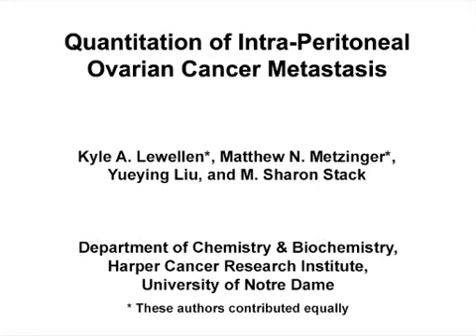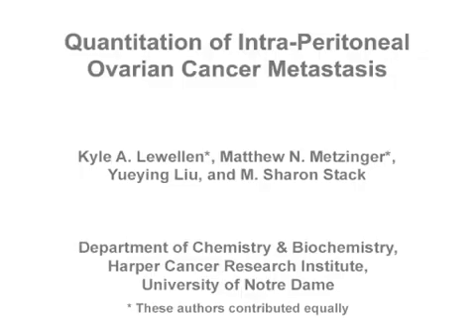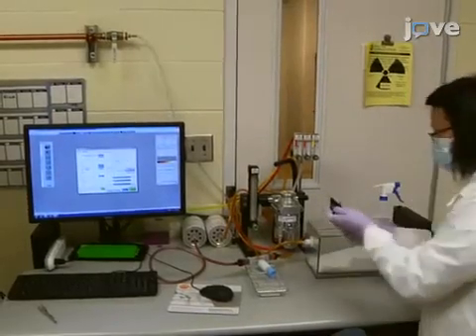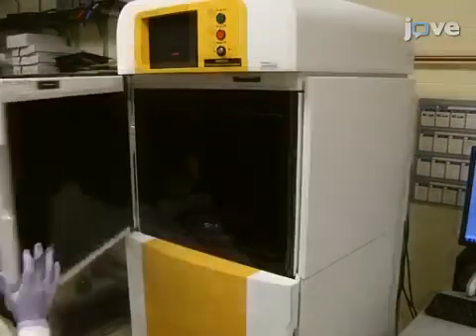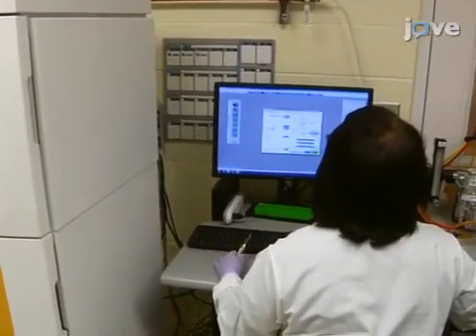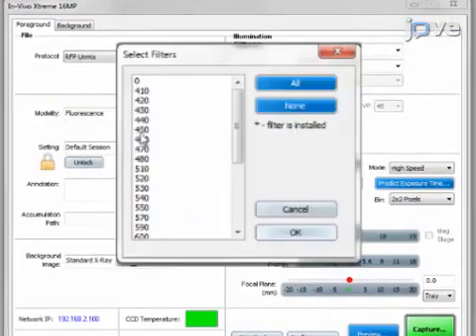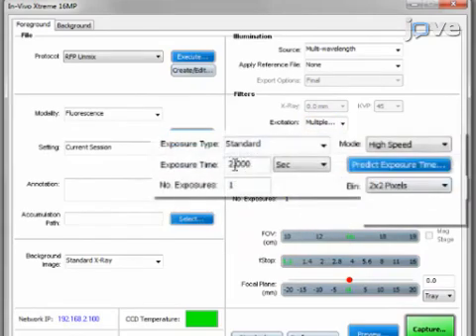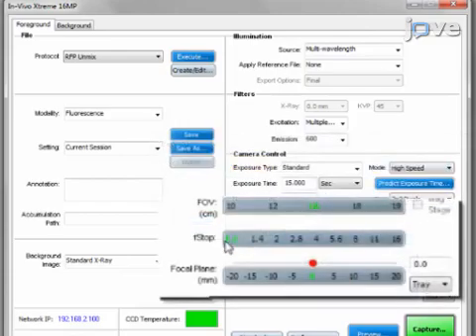Ovarian Cancer Metastasis: Quantitation of Intra-peritoneal | Protocol Preview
Quantitation of Intra-peritoneal Ovarian Cancer Metastasis -  a 2 minute Preview of the Experimental Protocol

Kyle A. Lewellen, Matthew N. Metzinger, Yueying Liu, M. Sharon Stack
University of Notre Dame, Department of Chemistry & Biochemistry, Harper Cancer Research Institute;

Ovarian cancer metastasis is characterized by numerous diffuse intra-peritoneal lesions, such that accurate visual quantitation of tumor burden is challenging.  Herein we describe a method for in situ and ex vivo quantitation of metastatic tumor burden using red fluorescent protein (RFP)-labeled tumor cells and optical imaging.